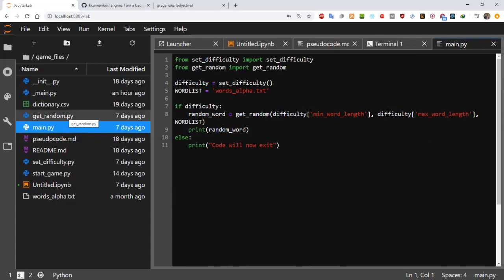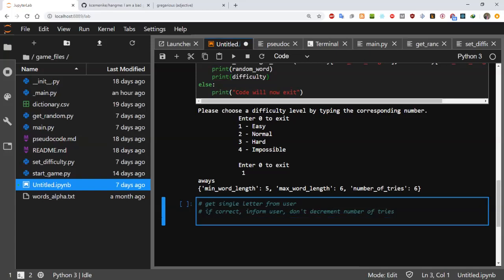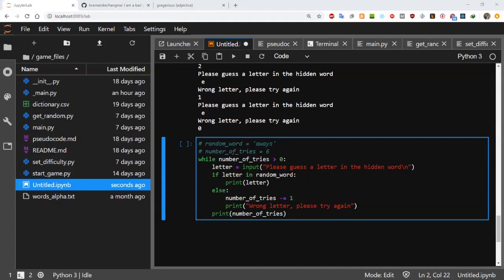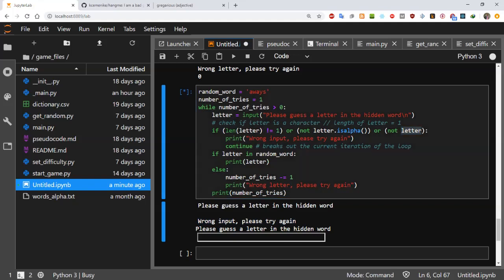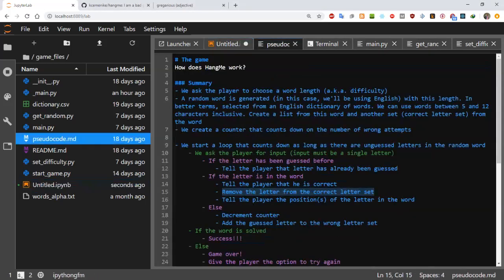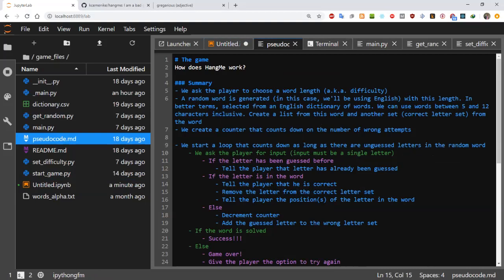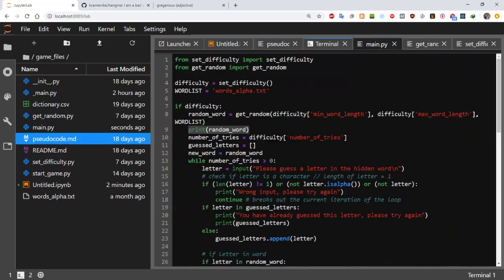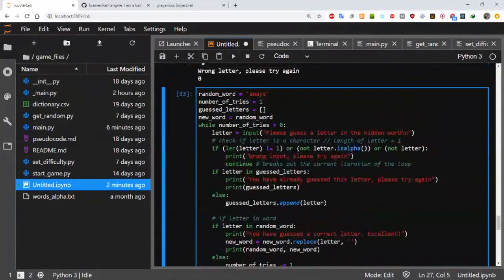07 Coding a Hangman game in Python - Part 3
Learn how to design your first game in Python - the game of hangman
Level: Beginner

Link up with the Python Data Community by joining the Telegram group